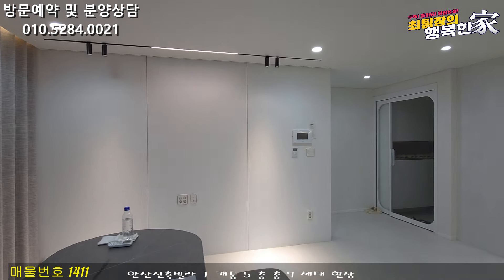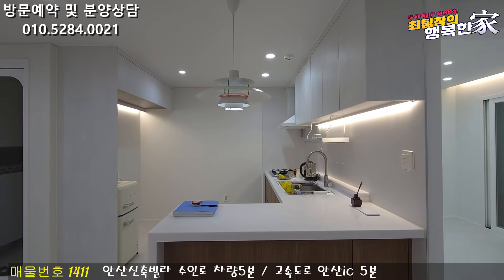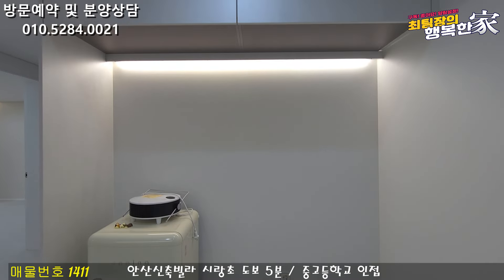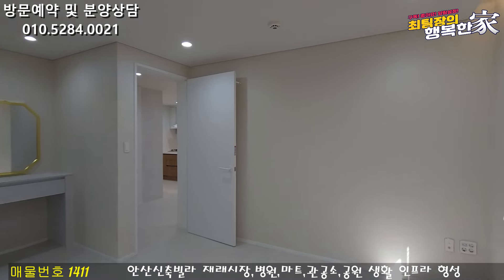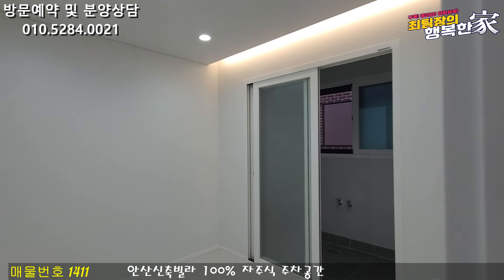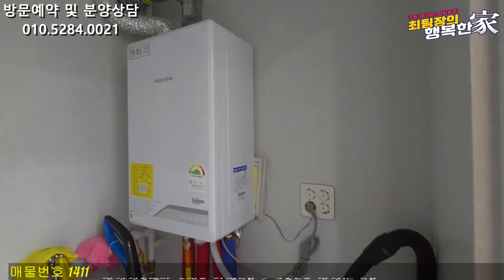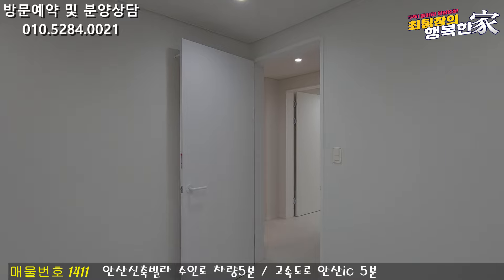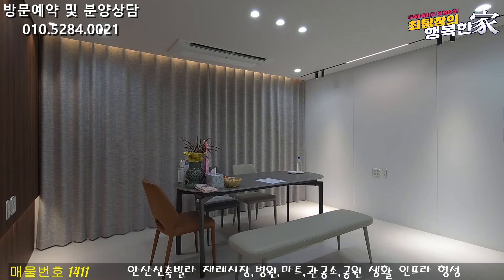안산신축빌라 해약세대는 일단 한번 보세요~! 대출걱정 바로 입주 가능한 집~!!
분양가 :3억 1900 만원

실입주금 : 2천만원~

현장위치 : 경기도 안산시 상록구 부곡동
실입주금 : 분양사무실 문의

*특장점 : 잔여세대 분양 (방3 욕실2 베란다 )